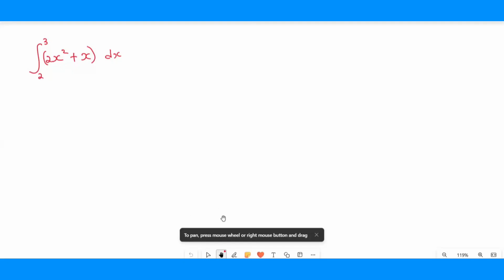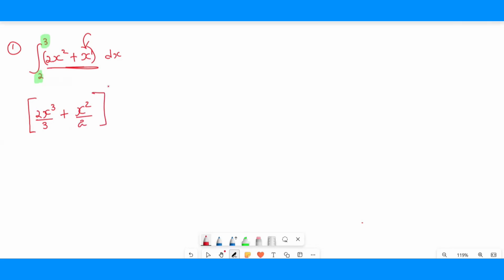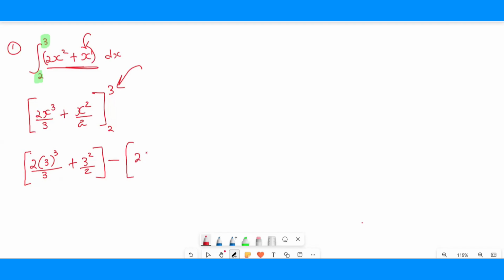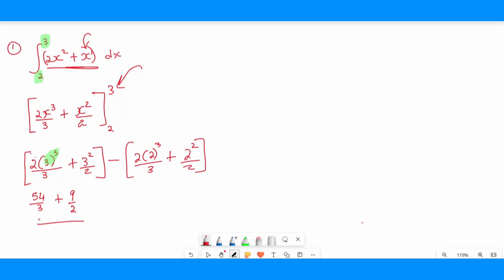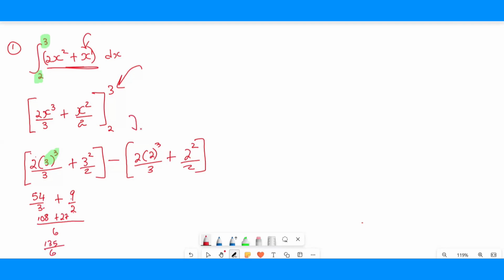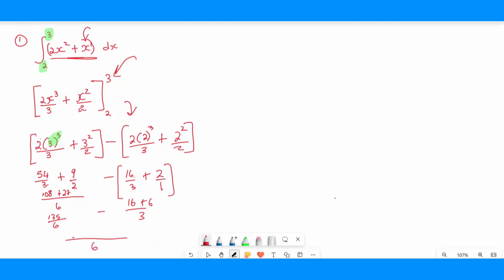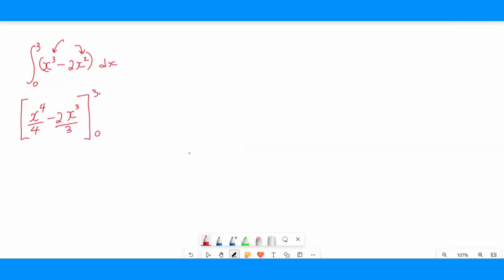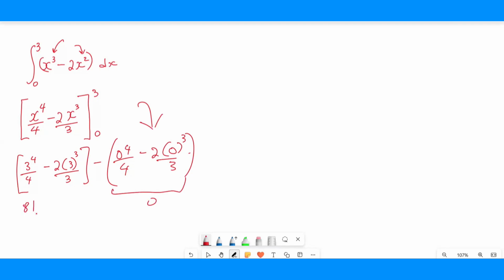Finding definite integral :Calculus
First integrate the function, then,

Apply the Limits:

Substitute the upper limit 'b' and the lower limit 'a' into the antiderivative F(x), resulting in F(b) and F(a).

Subtract:

Subtract the value of F(a) from F(b) to obtain the definite integral's value: F(b) - F(a).